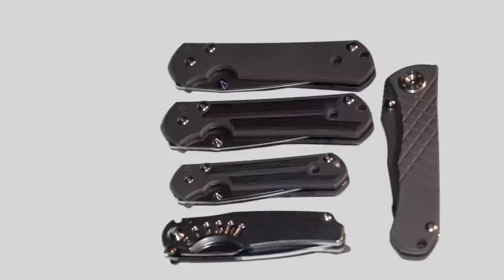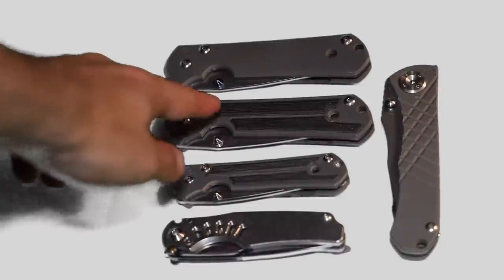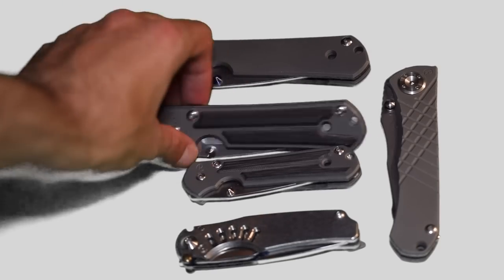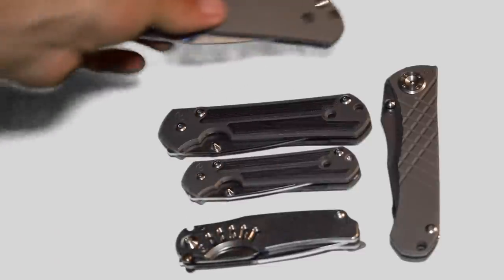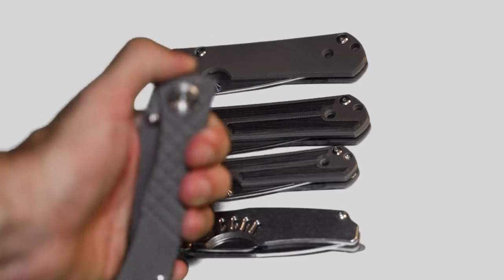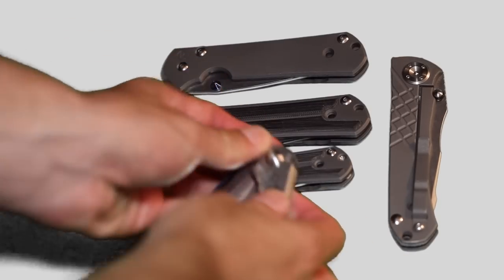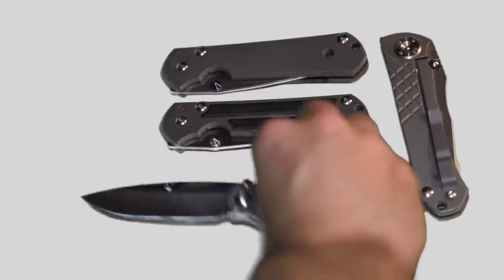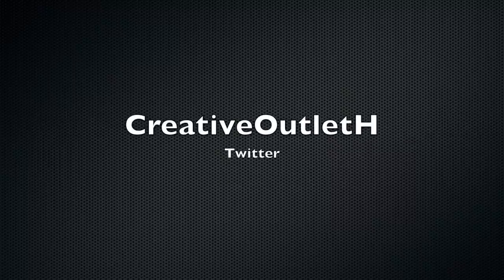Chris Reeve Knife Show and Tell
Chris Reeve Knife Show and Tell Video